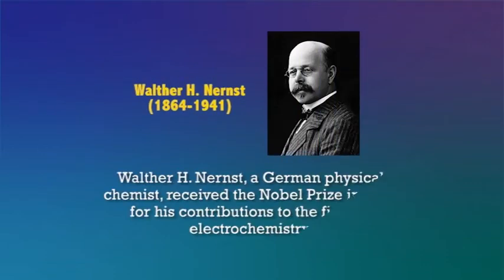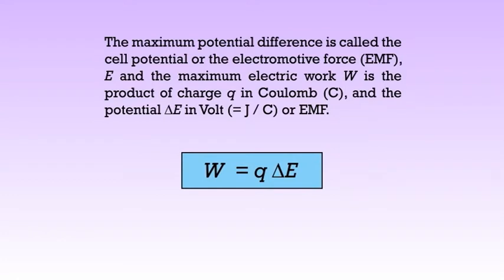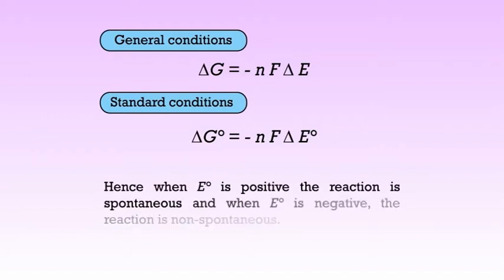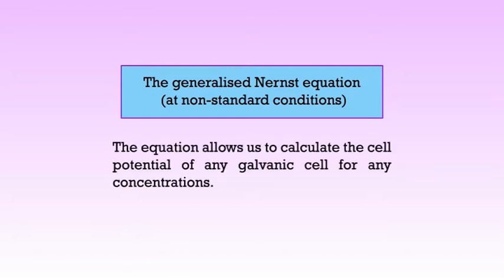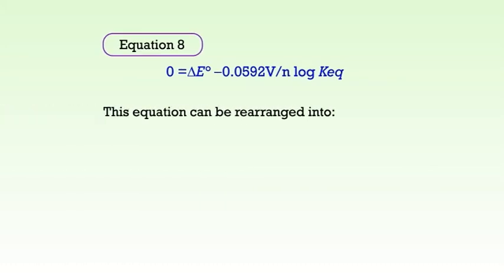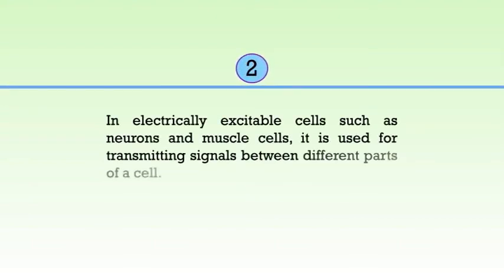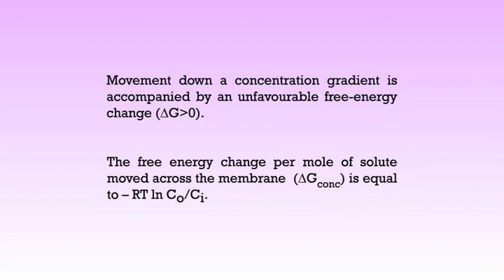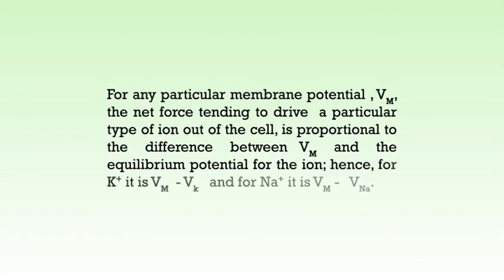BB NERNST EQUATION AND FREE ENERGY METABOLISM